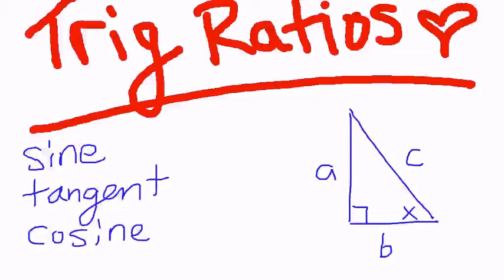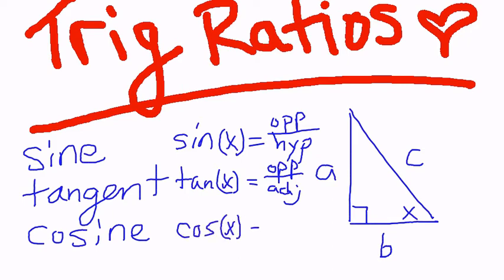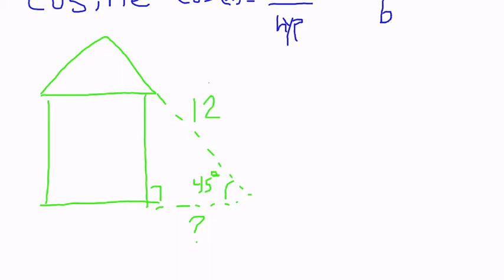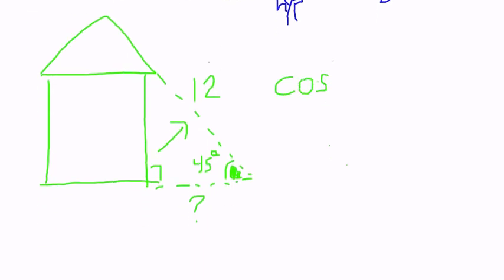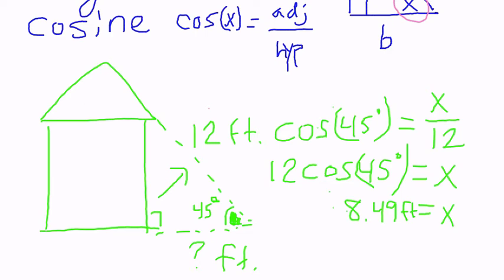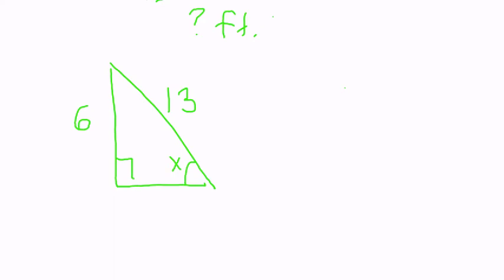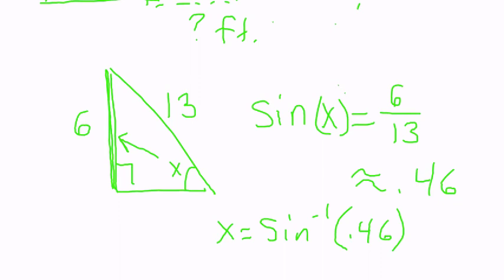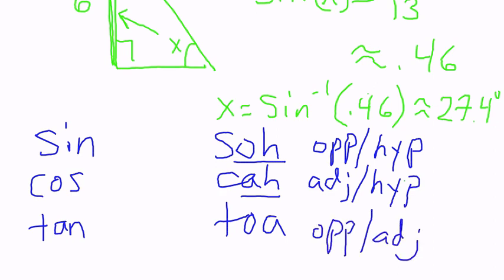Trig Ratios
Geometry Unit - You Can Not Go Wrong with a Right Triangle